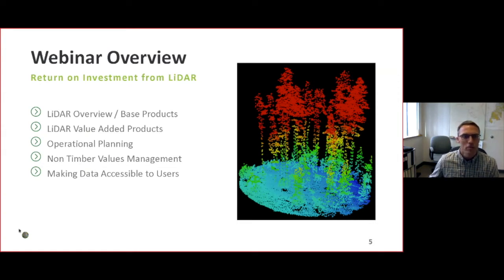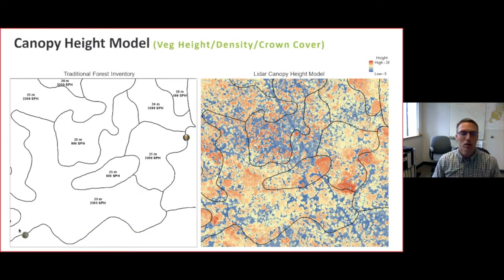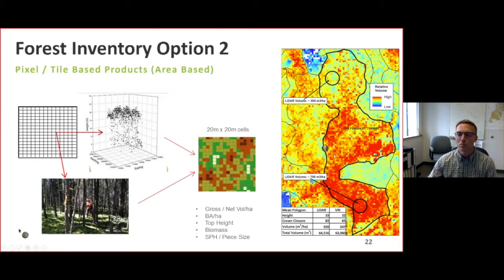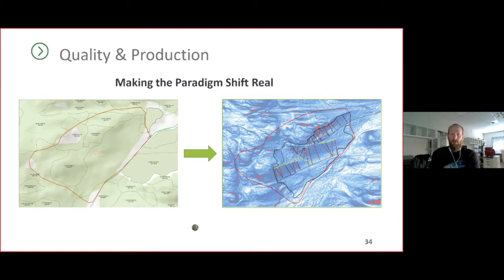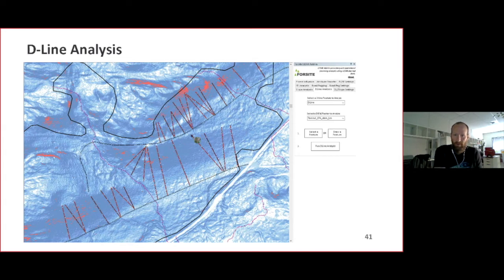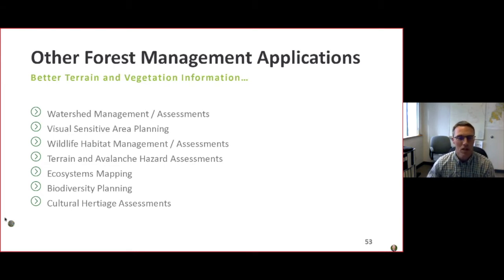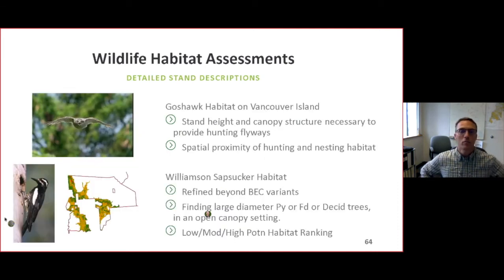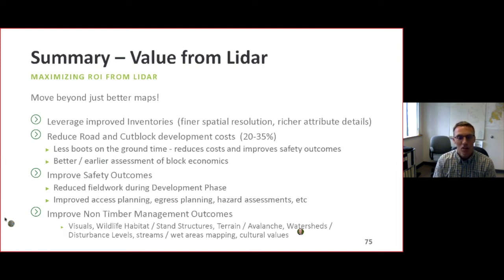Webinar: Maximize Value from LiDAR Investments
Learn how LiDAR data can improve forest management outcomes while reducing costs and safety issues. The presentation will cover new approaches/tools for advanced forest inventories, operational planning, watershed management, wildlife habitat management, and more. Presentation by strategic planning forester, Cam Brown, RPF, and forestry supervisor and LiDAR Team Lead, Jamie Black, RPF.